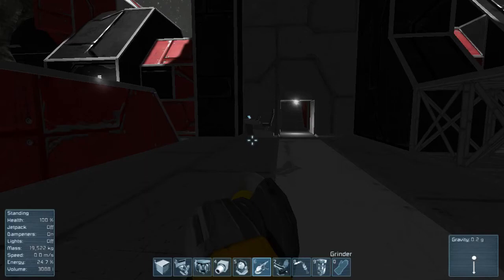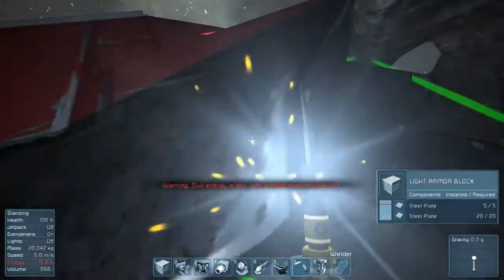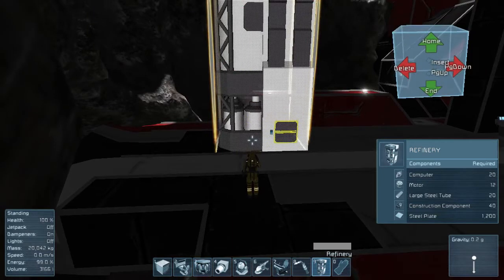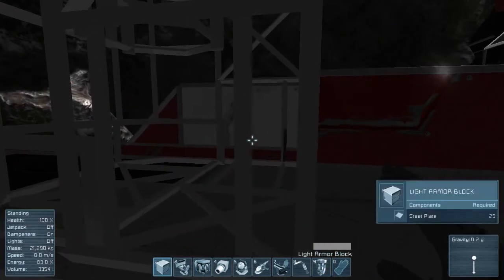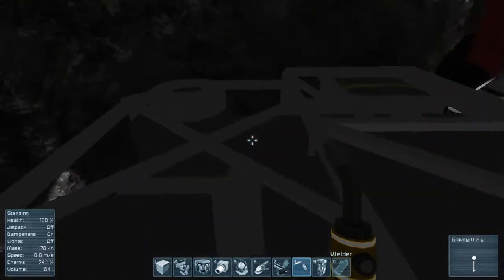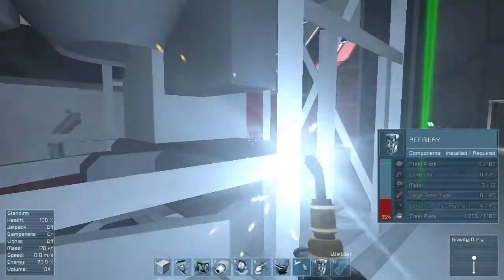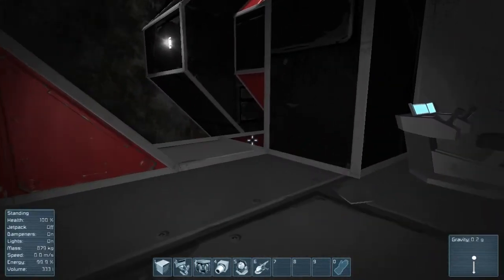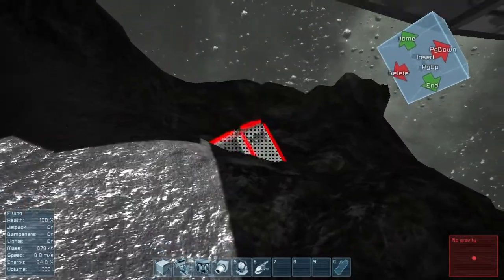Space Engineers (2014) - Survival Tutorial (Crashed Ship) Ep02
We build a refinery and go mining for uranium ore. We refine what we manage to hand-drill and chase after in Zero-G, and buy ourselves another day's worth of power (as long as no systems are in use).

This series shows you how to survive the Crashed Red Ship scenario in Space Engineers with only what you can salvage from your ship and mine from the surrounding asteroids. If you find these videos useful or entertaining, please take the time to "like" them so others can find them too!

What is Space Engineers?